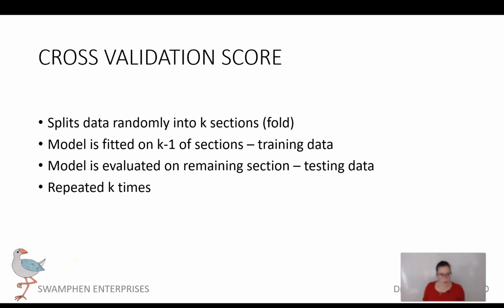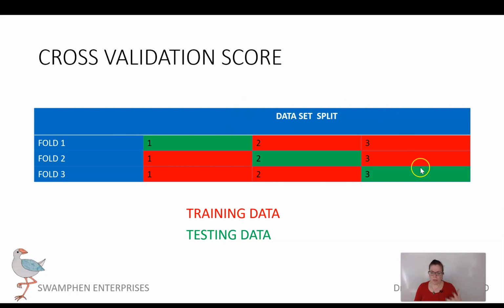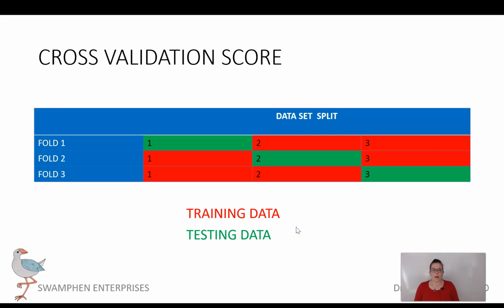Decision Trees An Introduction Validate The Decision Tree